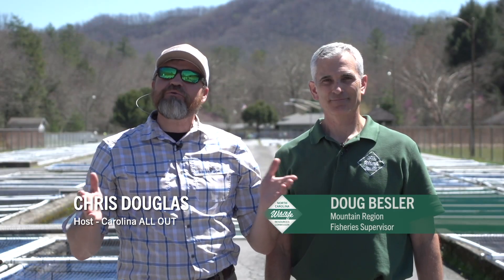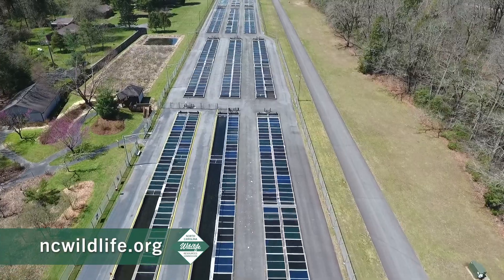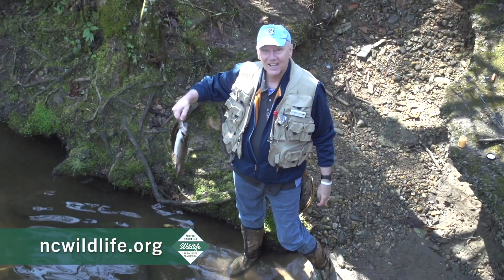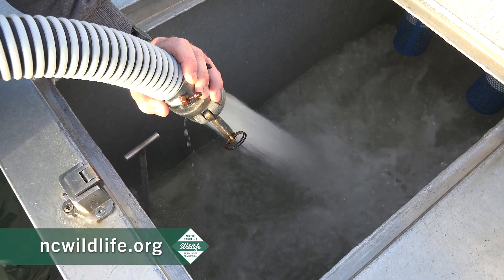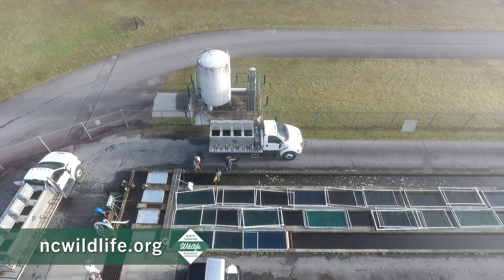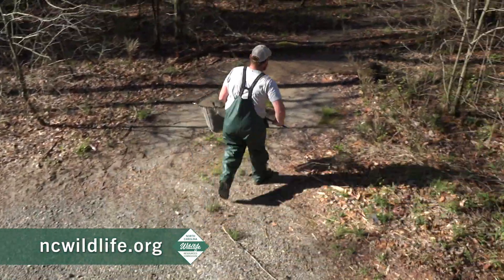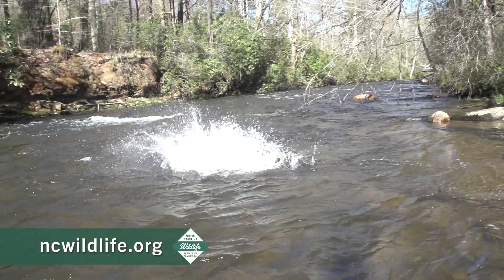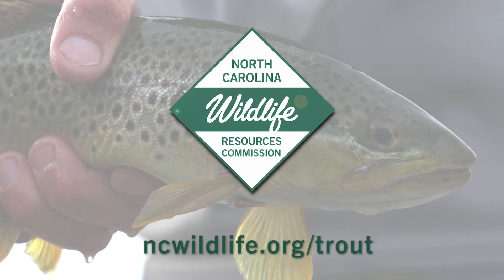NC Wildlife: Stocking Trout in North Carolina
Features North Carolina's largest trout hatchery, the Wildlife Commission's Bobby N. Setzer Fish Hatchery, and highlights the agency's trout management efforts.